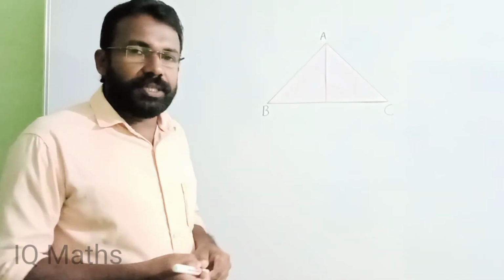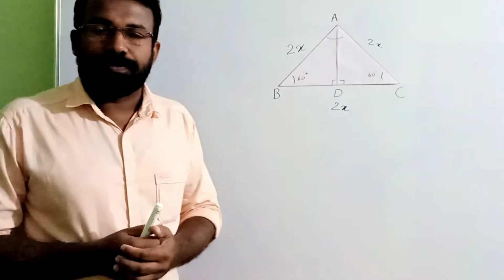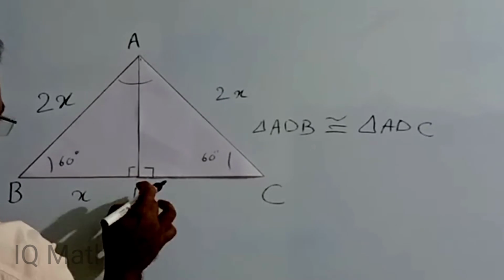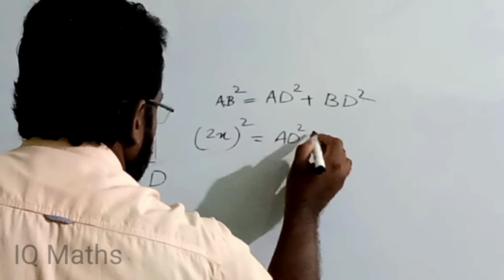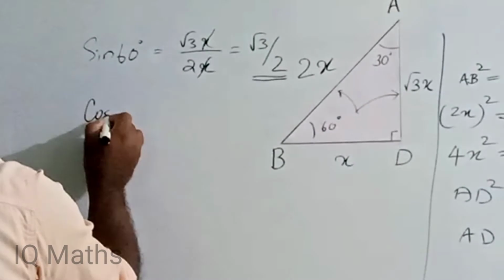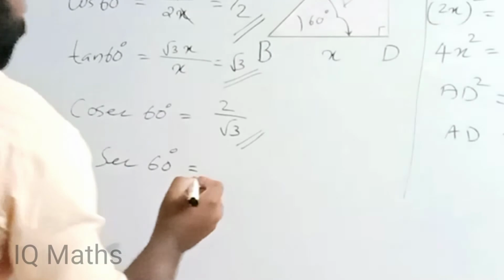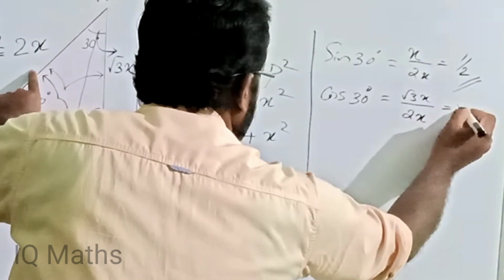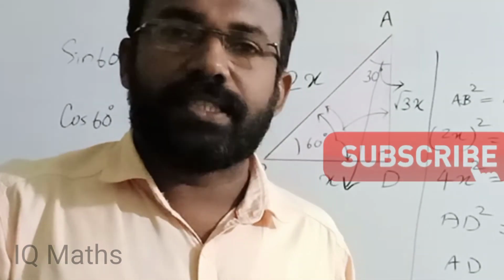X CBSE INTRO TRIGONOMETRY part 4 NCERT chapter 08 (ENG/MAL) SESSION 4 IQMLX0804 BASICS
Trigonometric ratios of some specific angles ( 30 & 60)
Find Geometrically the values of
Sin30, Cos 30, Tan 30, Sec 30, Cosec 30, Cot 30
Sin60, Cos 60, Tan60, Sec 60, Cosec 60, Cot 60